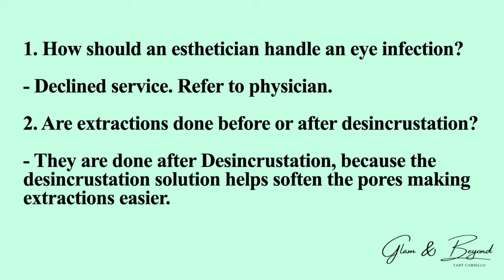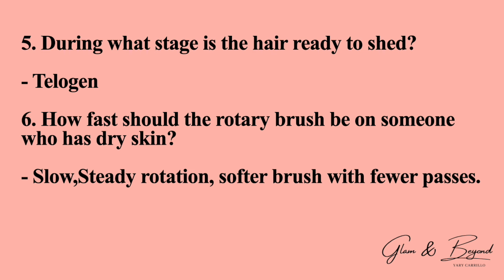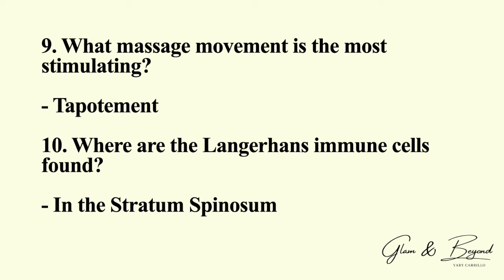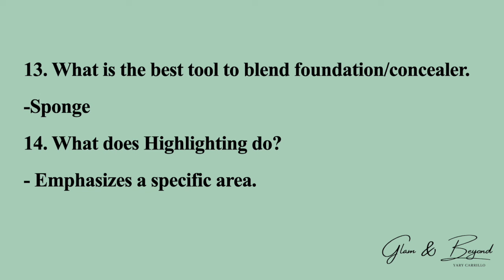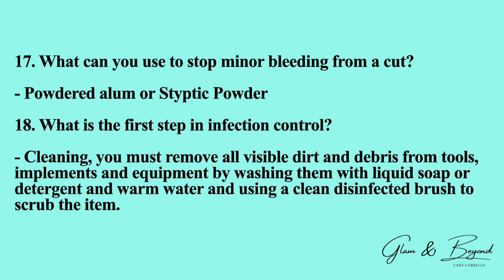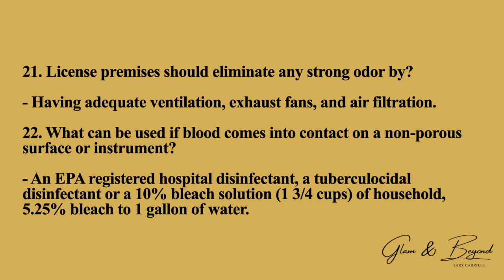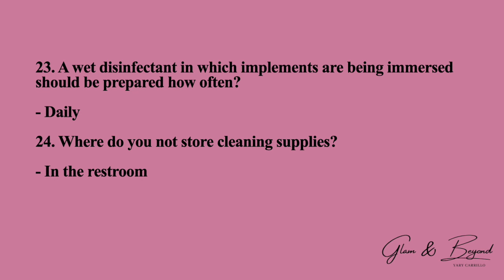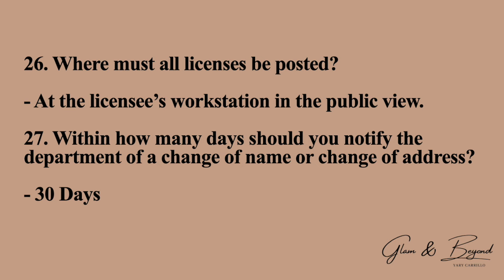Esthetician State Board Written Guide Pt. 3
Use the following to help you determine how much you remember and test yourself , and to prepare for the Esthetician written exam. Hope this helps !! Continue to read tour textbook!!

Videos are not intended to replace any teaching from a licensed Beauty School establishment.

If you are in Texas: Please make sure you are studying the latest PSI candidate information bulletin: